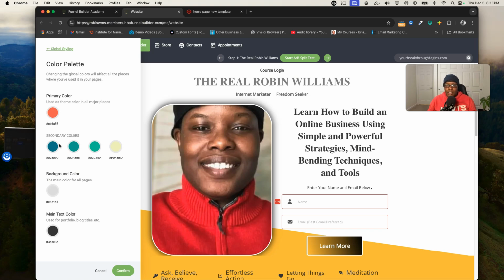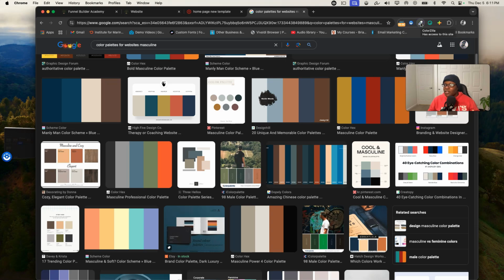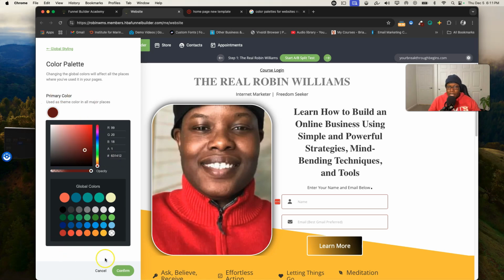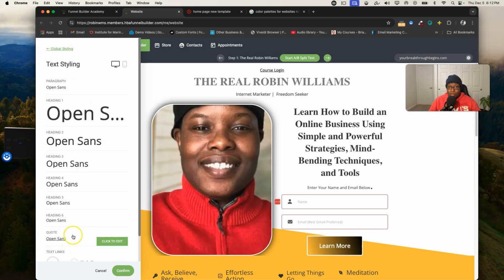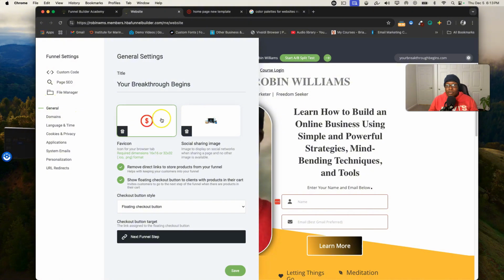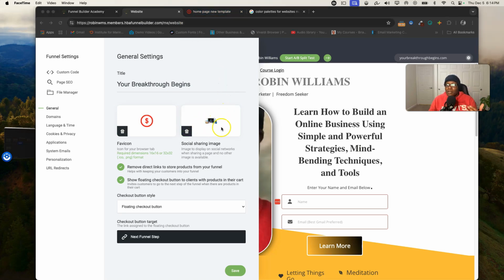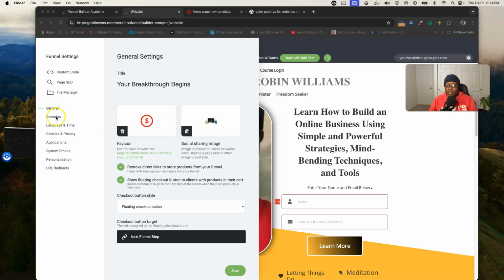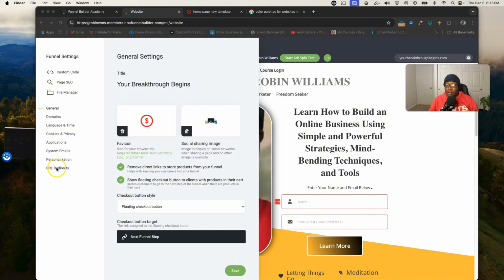Funnel Builder With Branding Capability That Helps You Attract Sales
Funnel Builder With Branding Capability

Learn the basics to advanced features of The Home Business Academy Funnel Builder Tool.  See how easy it is to build your page, membership sites, capture pages, thank you pages, and so much more.

This video covers an overview of some of the branding features that were already covered in previous videos as well as other global styling features that can be used to brand you and your style throughout your pages.

0:00 - Intro to Funnel Builder With Branding Capability
0:43 - Branded Website Shortcut
1:19 - First Branded Website to No
1:44 - Secondary Branding
2:37 - Color Palettes
4:30 - Overview of Planning Your Sites
5:41 - Additional Website Branding
6:50 - Other Features